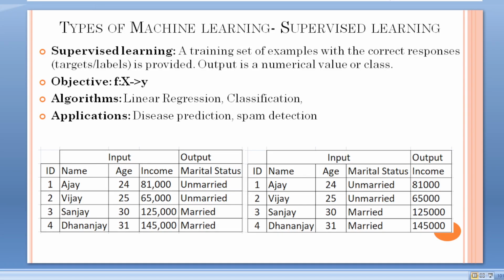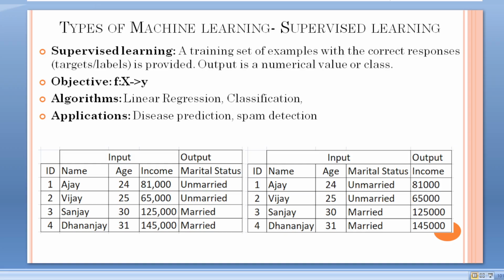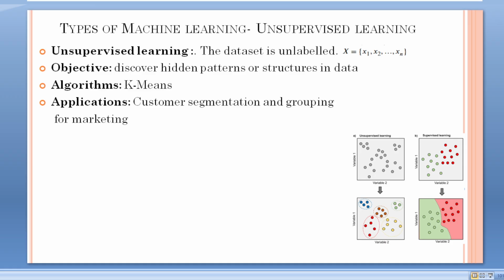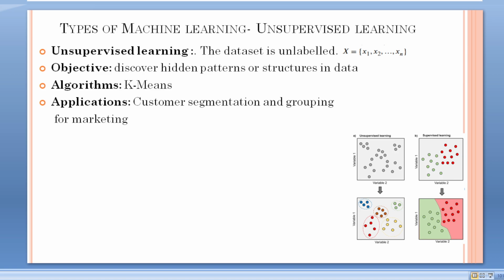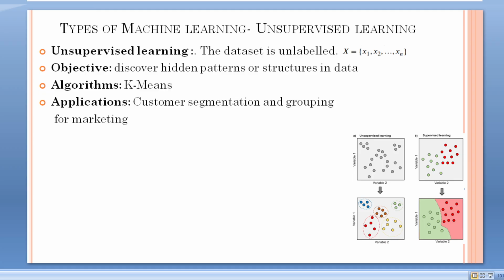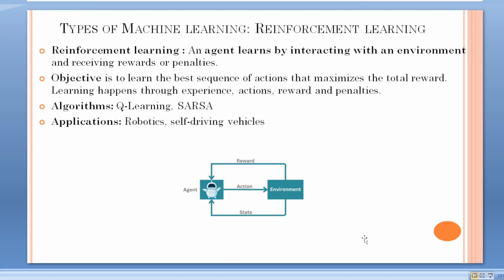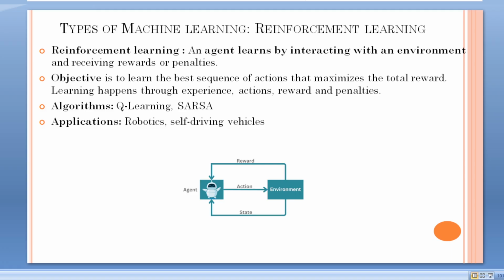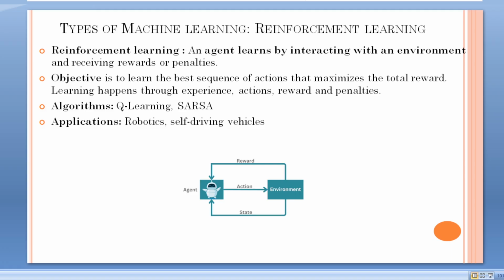2. Types of Machine Learning- ENGLISH